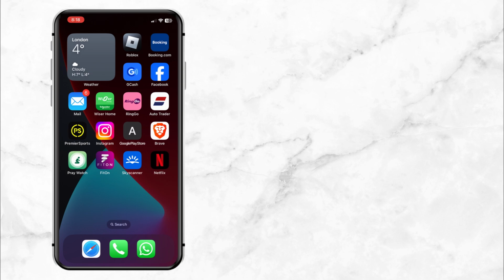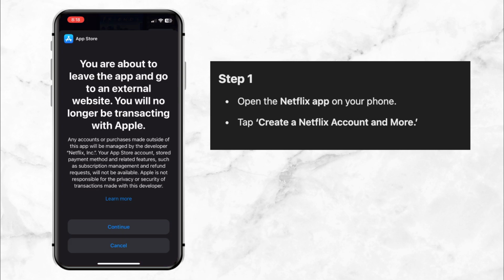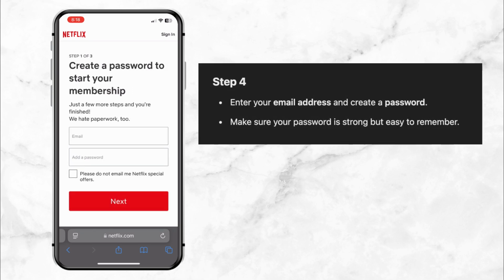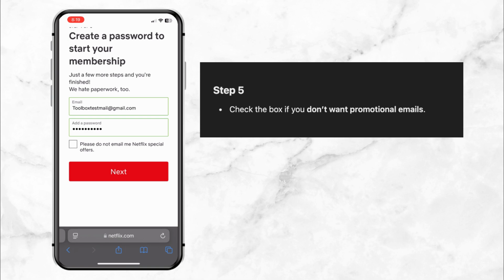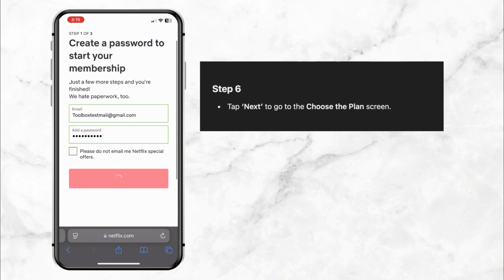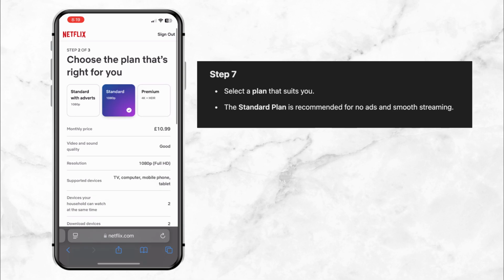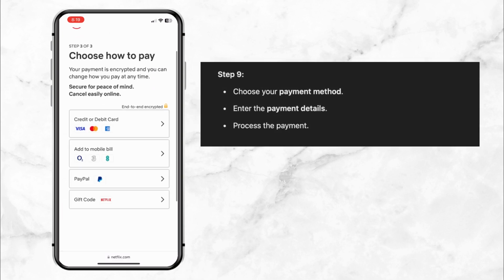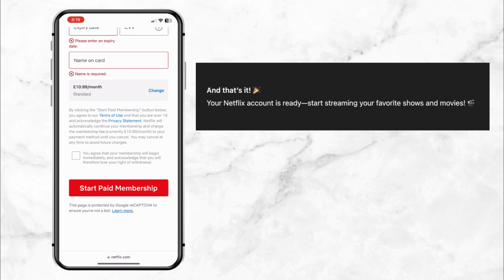How to Create a Netflix Account on Mobile – iPhone & Android Guide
🎥 Want to enjoy Netflix on your mobile? In this video, we guide you step-by-step on **how to create a Netflix account** on both **iPhone** and **Android** devices. Set up your Netflix account quickly and start streaming your favorite shows and movies!

- How to create a Netflix account on iPhone 📱
- How to create a Netflix account on Android
- Easy steps to set up Netflix on mobile
- Quick tips for a smooth Netflix signup process

✅ **Keywords Included:**
- how to create a netflix account
- create a netflix account
- how to create netflix account in iphone
- create netflix account
- netflix account create
- how to create netflix account on iphone
- how to create netflix account for free

💡 **Pro Tip:** Make sure you have a stable internet connection and a valid payment method ready for a smooth setup!